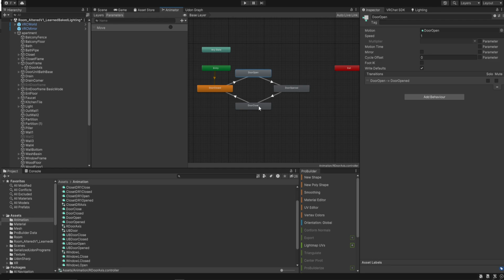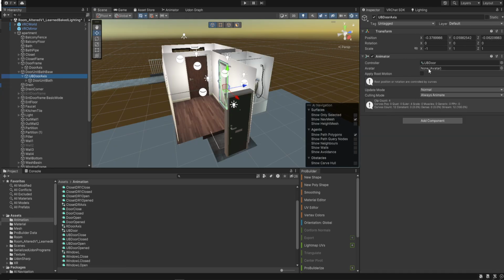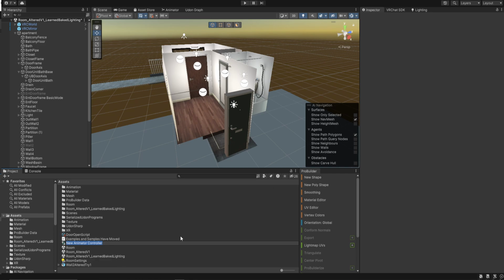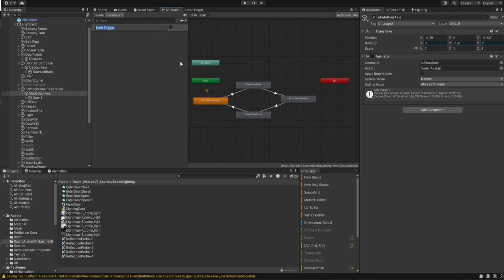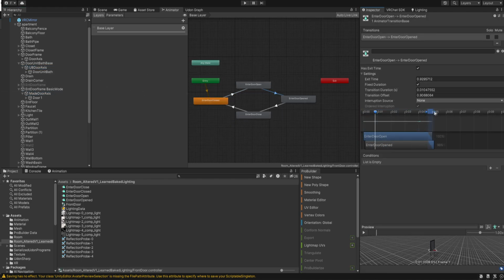-157- Forcing Function To That Door